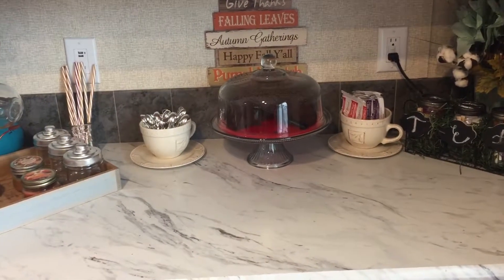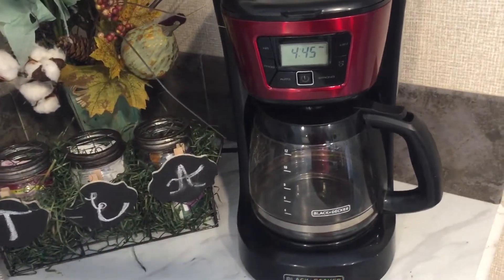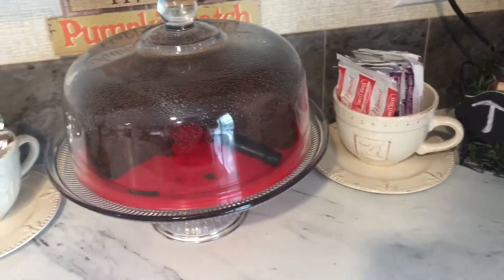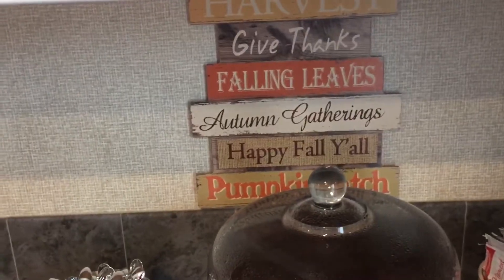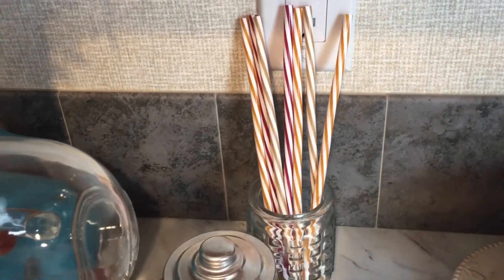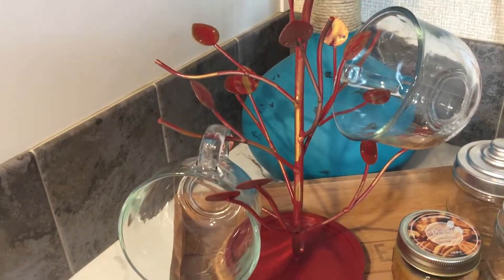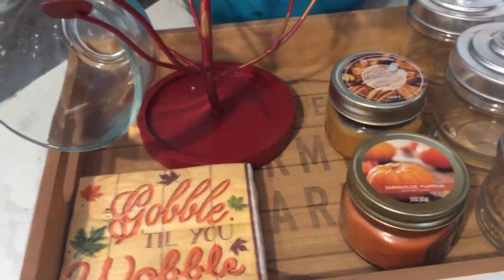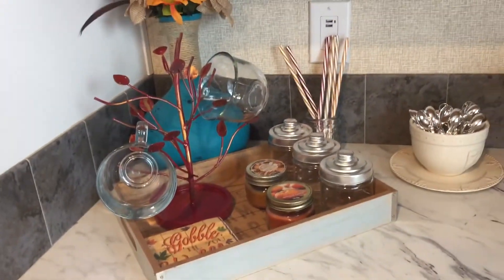My Fall Hot Drink Station 2017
Hi Guys! I could not wait to share my fall drink station with you! I hope you enjoy this video as much as I liked making it.